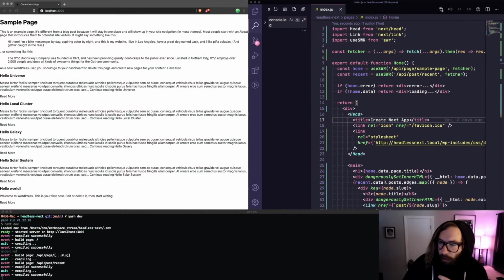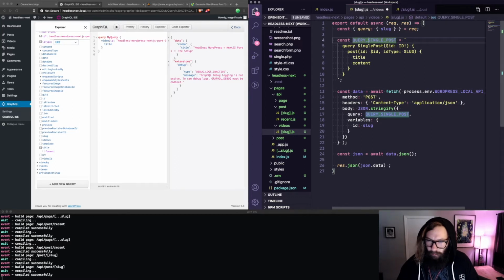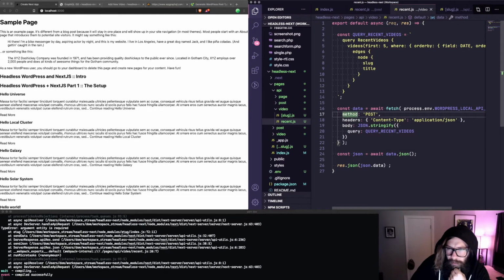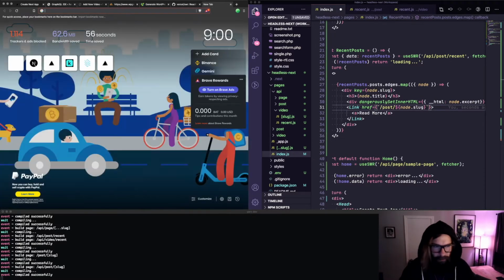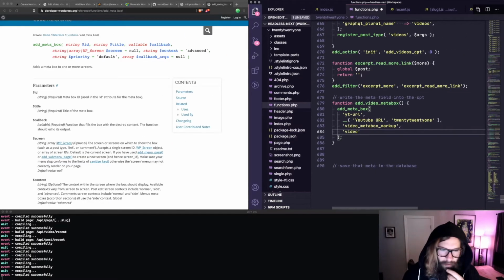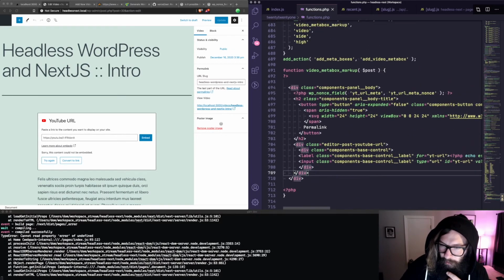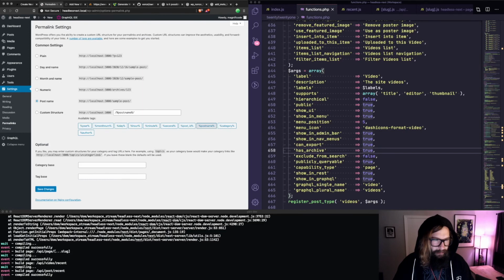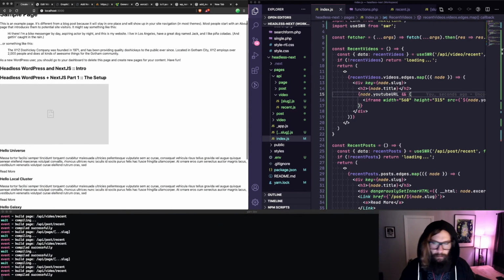Headless WordPress + NextJS Part 3 :: Getting Custom WordPress Data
In this video we'll discuss how to add Custom Post Types, and Custom Meta to WordPress, and allow WPGraphQL to query that data. WPGraphQL offers several helper functions that allow us to easily adjust the GraphQL schema in preparation for this new data. Once that data is in WPGraphQL, we'll explore how to query it within NextJS!

00:00​ : Intro
00:05 : Overview & Plan
02:58​ : Adding Custom Post Types to WPGraphQL
16:22​ : Querying Custom Post Types in NextJS
1:03:11​ : Adding Custom Meta to WordPress
1:47:14​ : Adding Custom Meta to WPGraphQL
1:57:07​ : Querying Custom Meta in NextJS
2:01:10 : Wrap Up
2:03:01 : Outro